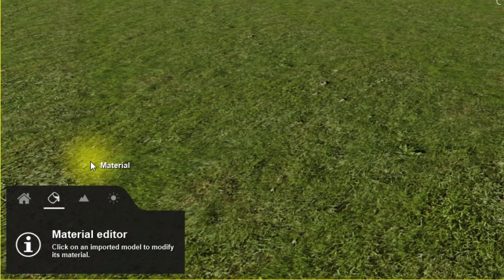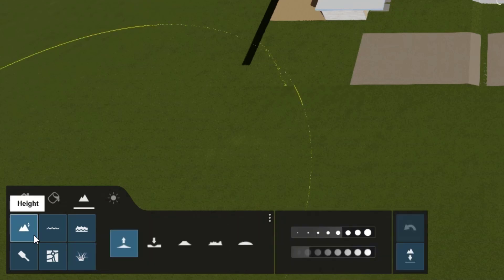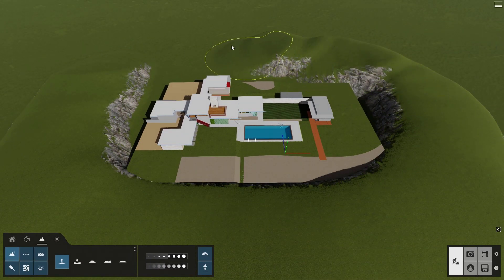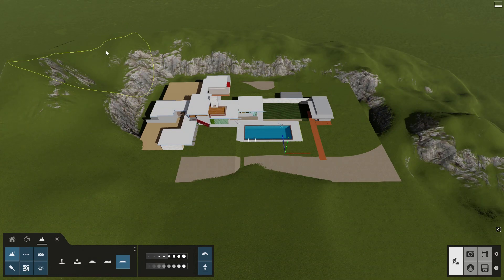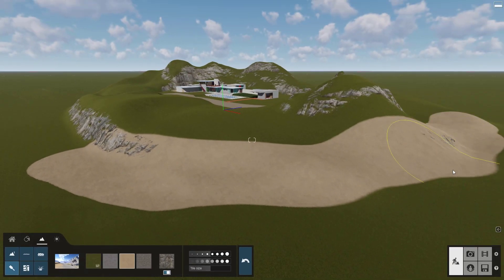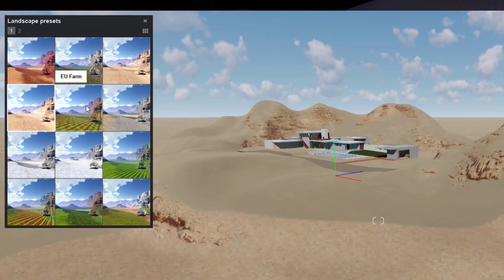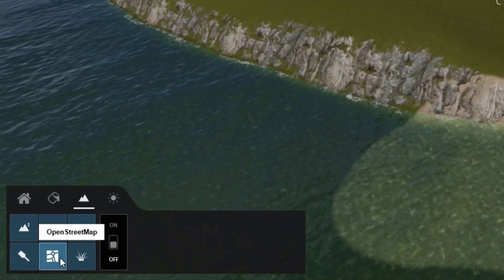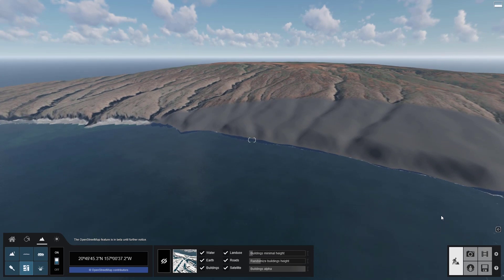Schritt 3: Kreieren einer realistischen Umgebung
Die Landschaftswerkzeuge von Lumion helfen Ihnen, Ihr Design in seinem realen Kontext darzustellen. In diesem Tutorial lernen Sie die Registerkarte Landschaft kennen, die Lumions Werkzeuge zum Formen und Färben von Landschaften und zum Importieren der umgebenden Topografie aus OpenStreetMaps enthält.

0:00 - Lumion Kontext
0:25 - Landschaftsgras
0:36 - Geländetools
1:04 - Terrain bemalen
1:10 - Umgebungs Voreinstellungen
1:18 - Ozean
1:27 - OpenStreetMaps